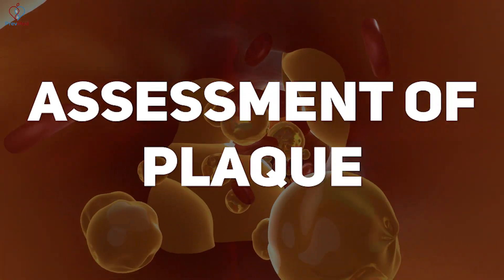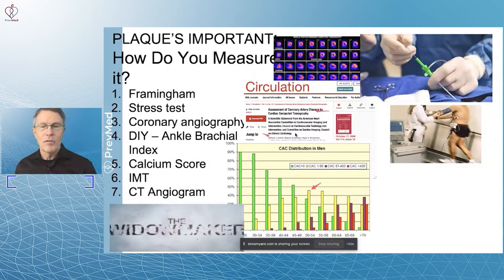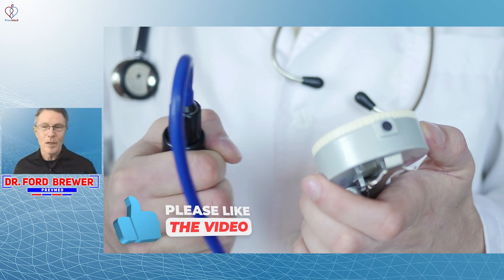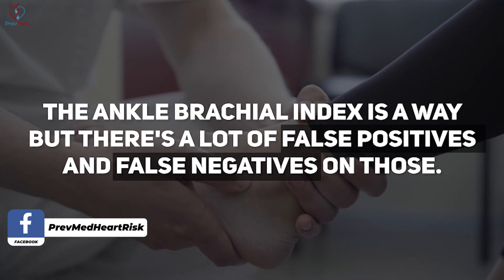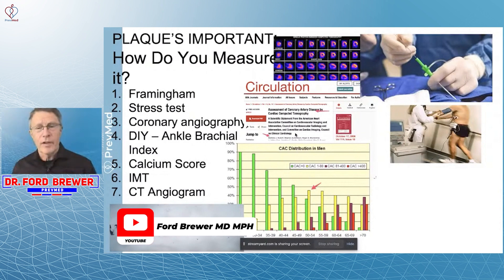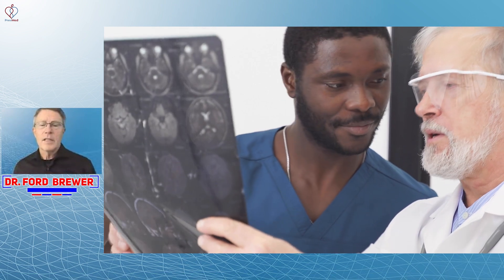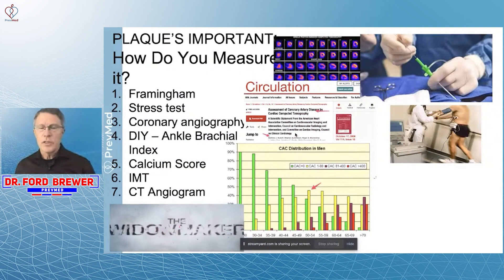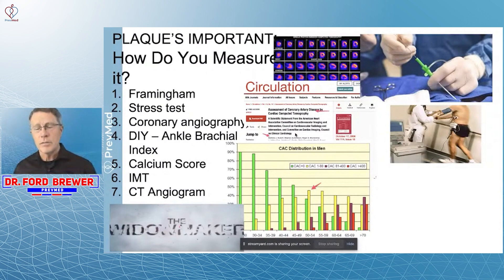More Reliable CV Plaque Assessment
Social
🎧Podcasts: